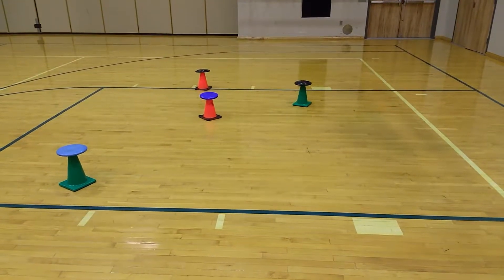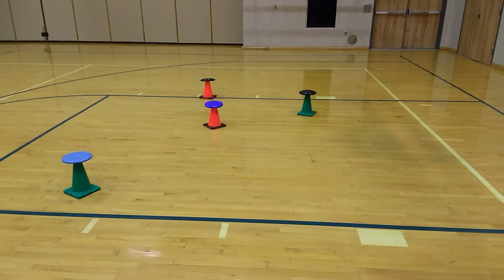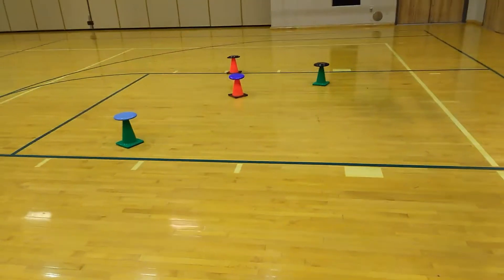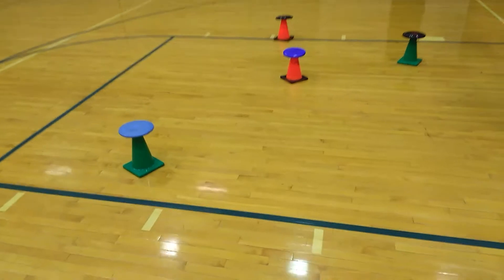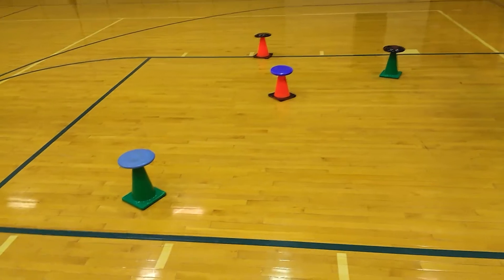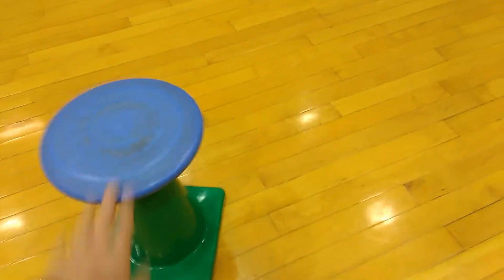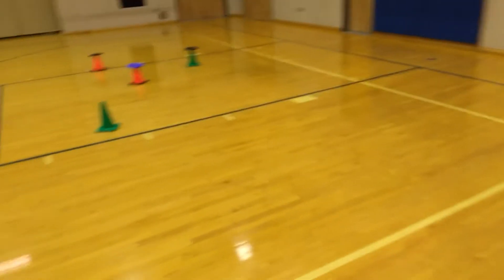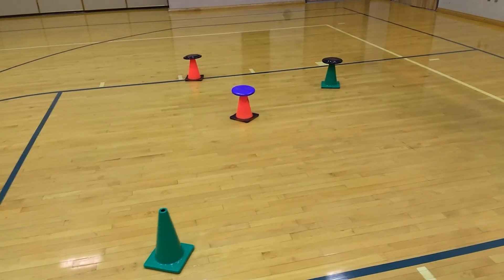UFO invasion!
Fun volleyball game for Physical education!